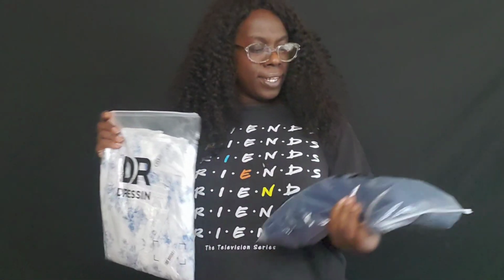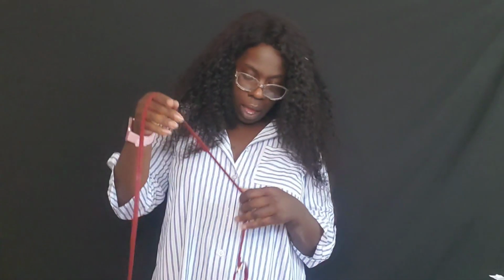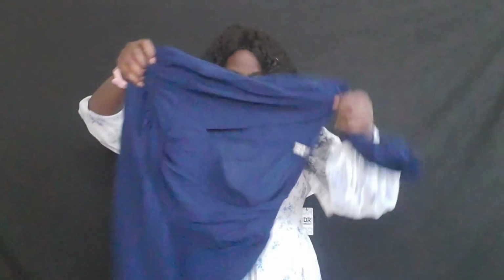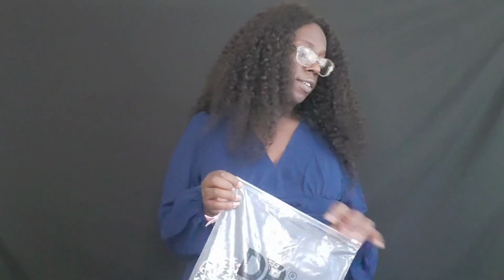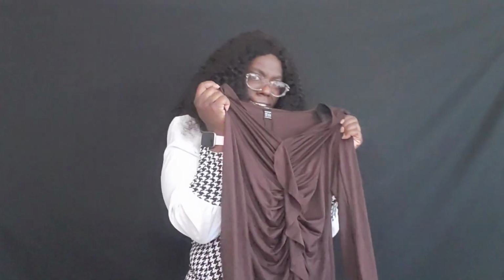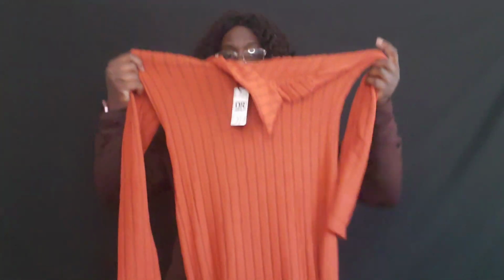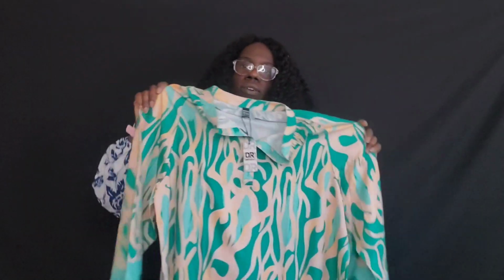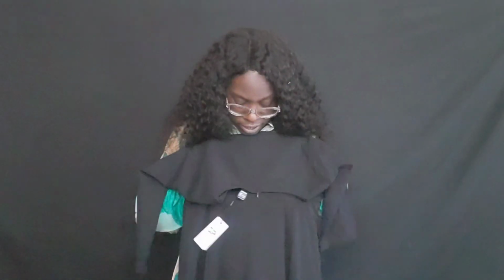DRESSIN TRY ON HAUL REVIEW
WHAT'S UP ROYAL FAMILY WELCOME OR WELCOME BACK TO ANOTHER VIDEO! TODAY'S VIDEO IS A TRY ON HAUL FROM DRESSIN
ITEMS AND WEBSITE
1)The name and numbers of the clothing:
2）And there are exclusive share links that we have already generated for you.